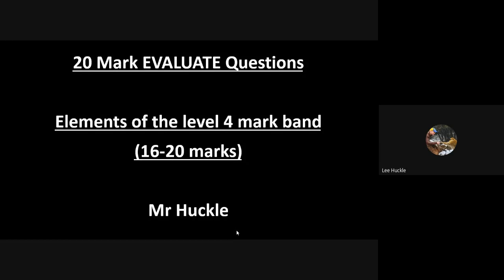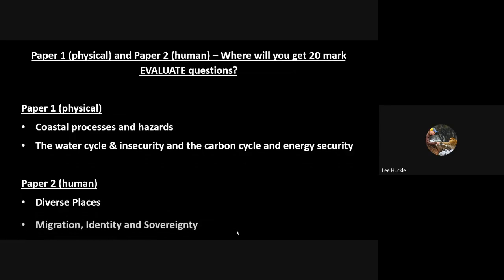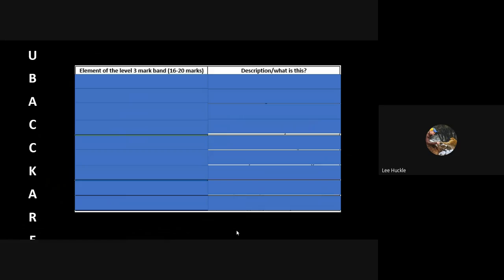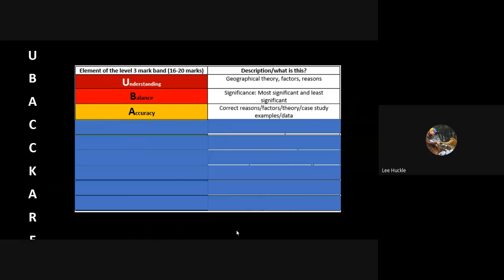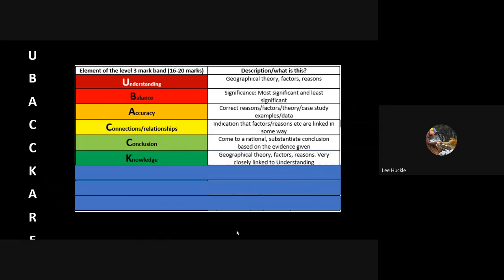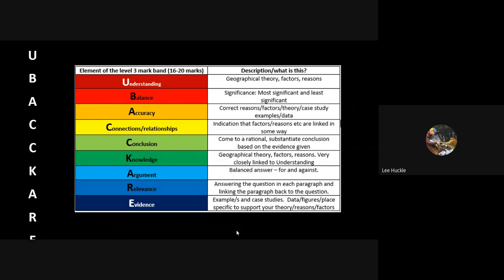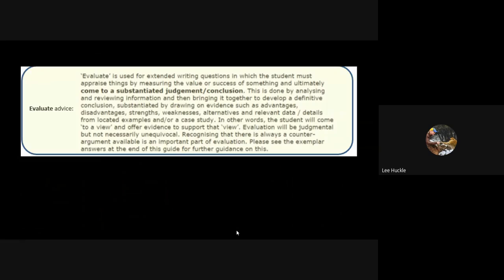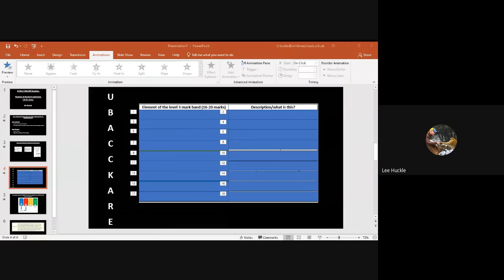A Level Geography – ‘Evaluate’ Questions Success (20 Marks)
This video guides you through how to answer a 20 mark 'evaluate' question (Level 4) in A Level Geography.